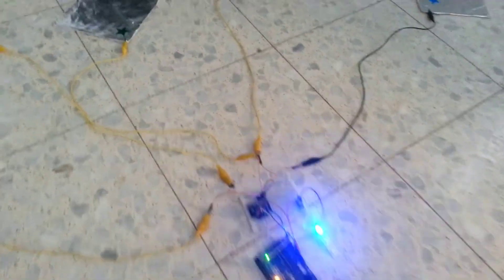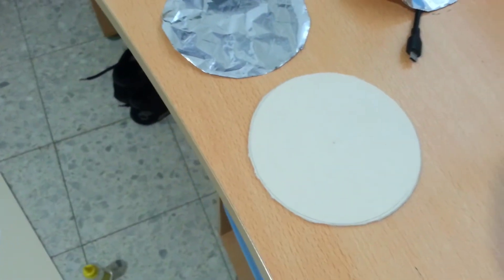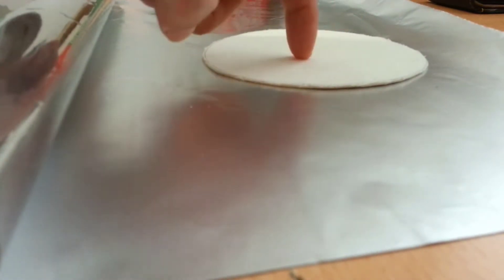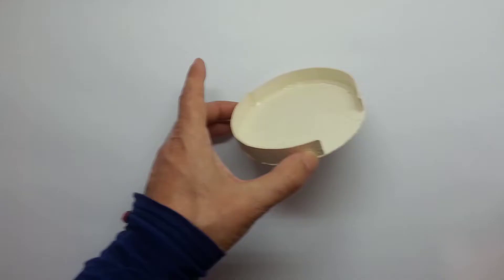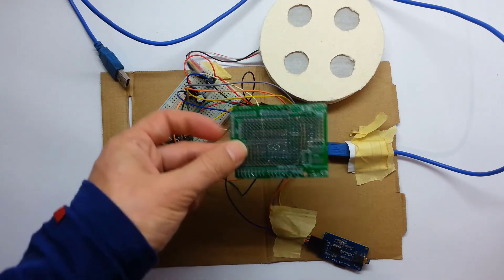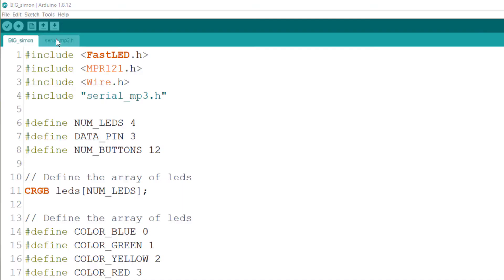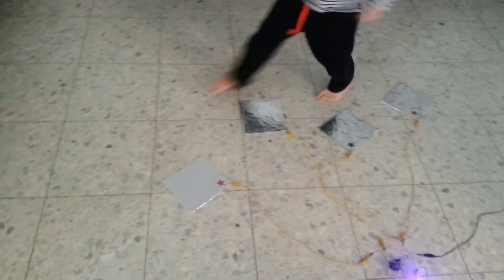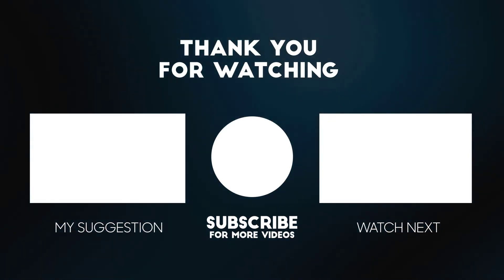My twist on the Twister game – uno, mpr121, addressable led and Serial mp3 player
Kesem, My 4yr old son is home due to the corona virus for over a month now.
I was looking for more ways to keep him active and entertained at the same time.
I started with one LED and 6 panels that were connected to an MPR121
If you never used one before, I got a great video for that

This first setup led to about 2 and a half weeks of changes and tweaks.

This video cover the journey I took with it.
The code is pretty straight forward.

To communicate with the mp3 I use software serial on pins 8 and 9.  This module is really easy to use and the audio feedback is a great add on to the game.
I use the FastLED library for the addressables.
And the bare conductive library for the MPR121.

Each time a game starts a random color is selected, and shown on the LED.
if the correct pad is touched another color is added  and shown.
If a wrong pad is touched or a pad is left – it’s fail
And when all 4 are touched correctly – it’s a win

When I started the project what I had in mind was creating a big Simone like game, with more than just 4 colors and spread across the room – so I can have Kesem run around.
The major obstacle was the wiring, and I had no desire to go into wireless. So the next best thing was to create a surface – which is what I ended up doing.

After seeing his Ninja move, I realized I got a better result, one that will help Kesem work on his balance and planning of moves.

I had a few suggestions given, like adding a physical rolling element for the color picking, making it look similar to the Twister game. Also adding hand/foot instructions.
And I thought of adding points as well, for success vs fails.

Instructions and schematics can be found in this tutorial